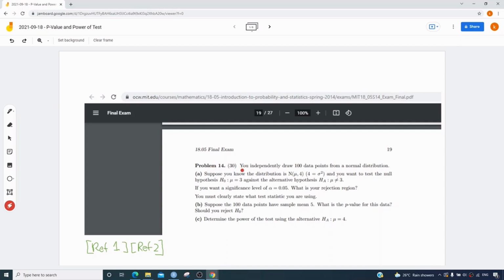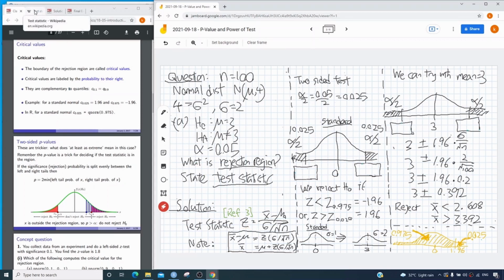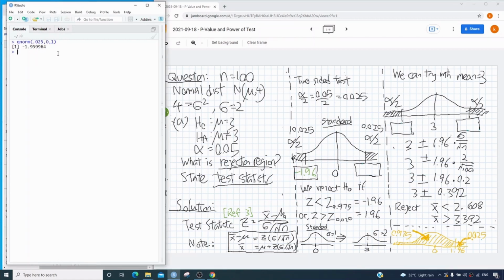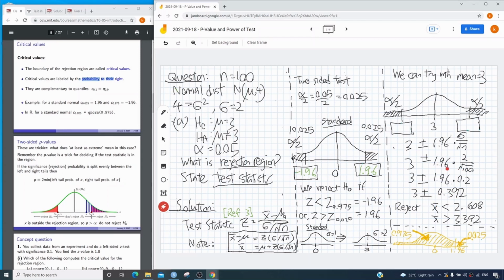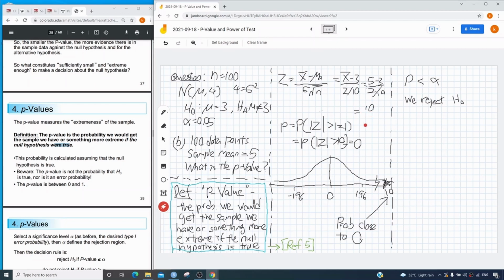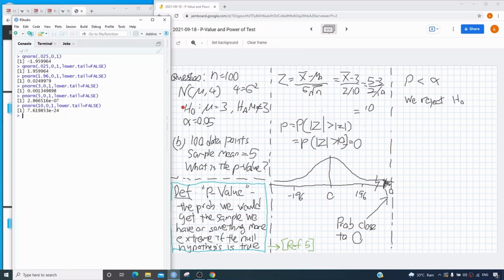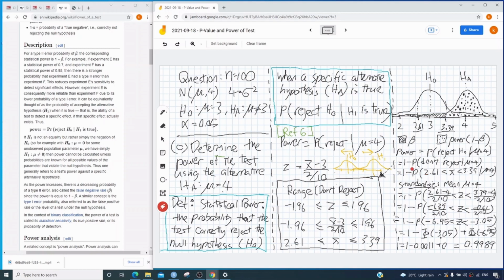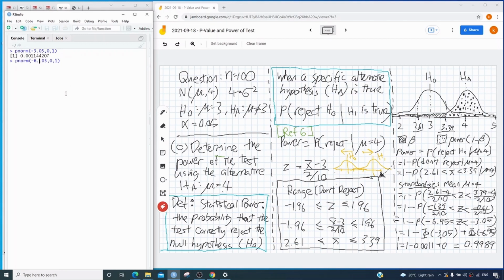Solving Probability & Statistics Problem - MIT OCW 18.05 S2014 Final Q14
I'm sharing my understanding in solving the problem of MIT OCW 18.05 S2014 Final Q14.  Please let me know if you find any issues in the video. thank you so much.

[Ref 4] Definitions of "Critical Value" and "Quantiles" (slide 7 of 27)

[Ref 6] Definition of Power of a Test (Statistical Power)